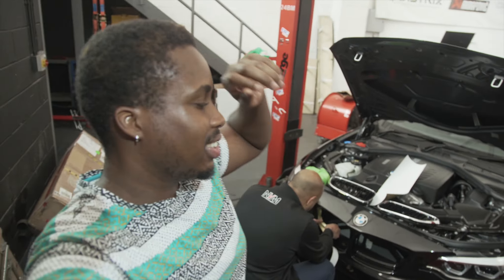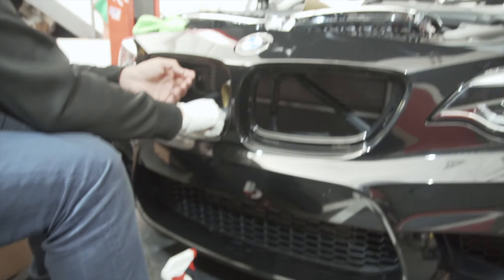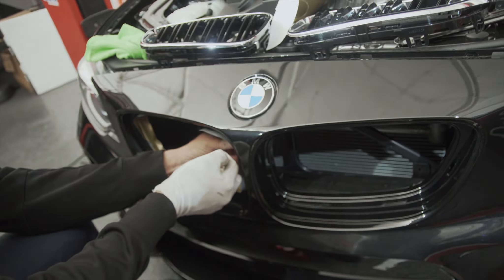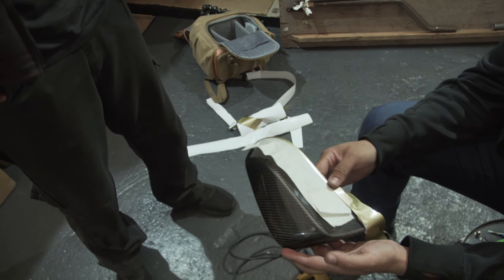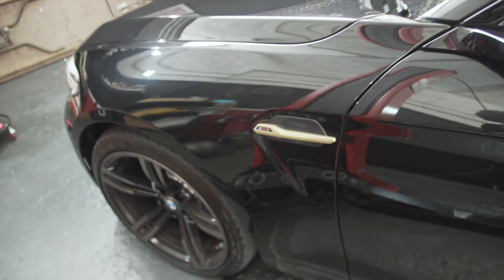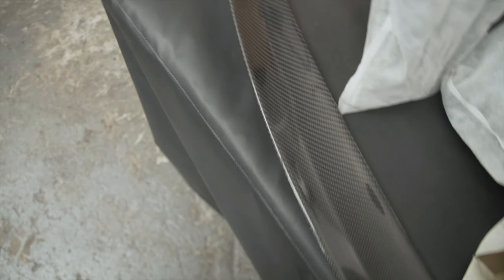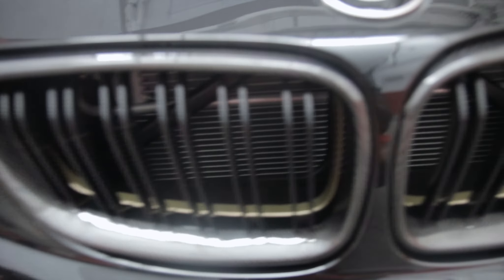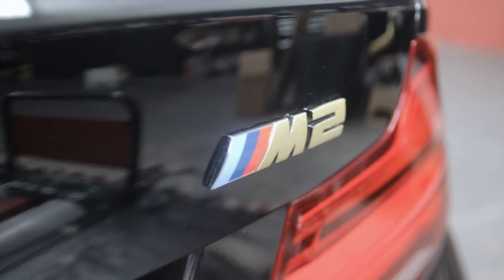Easy DIY Mods For The BMW M2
Only been a few days and already making the M2 stand out using so Easy Diy mods that are also common, but after the run in service...

SOCIALS